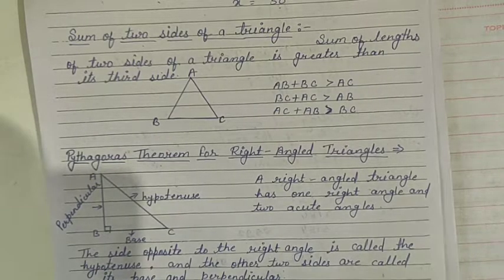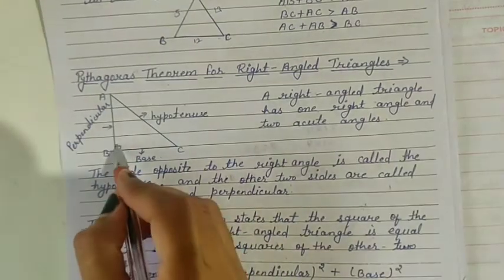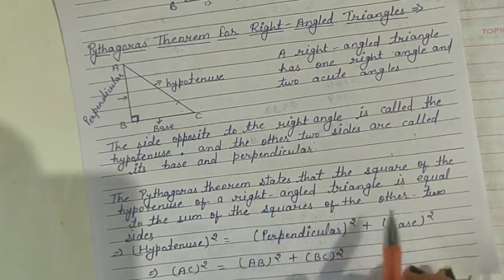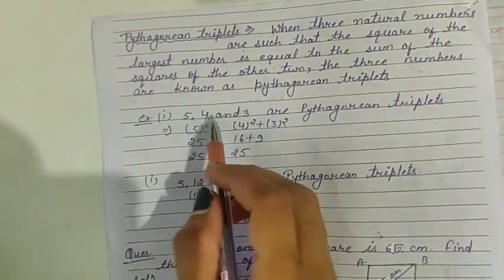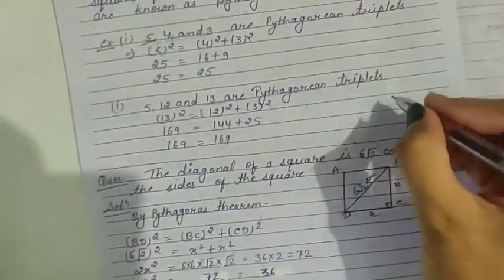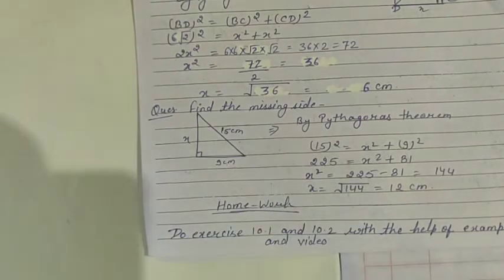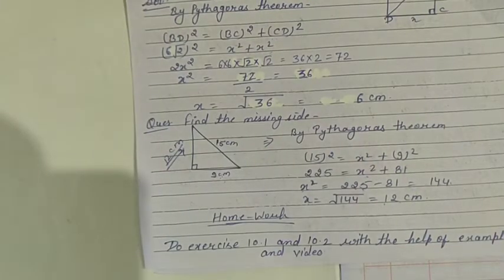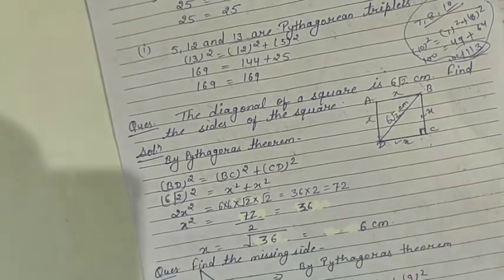Class_7 Chapter_10 Properties of Triangles